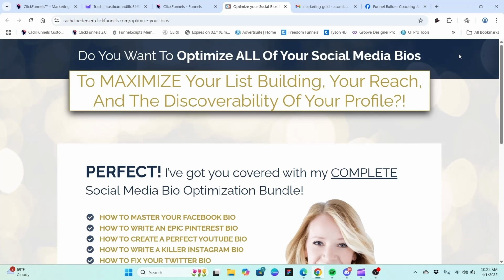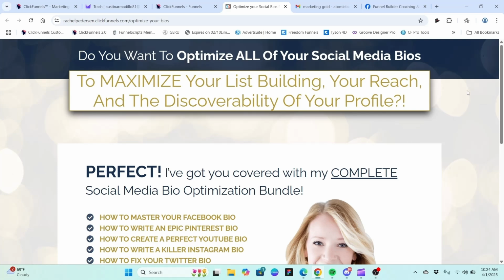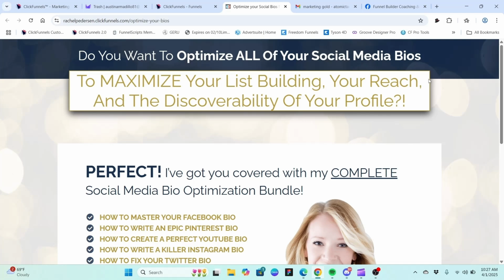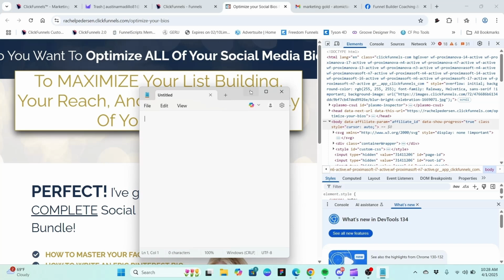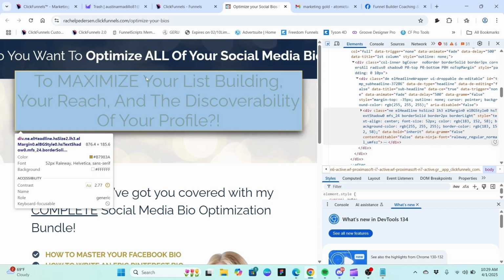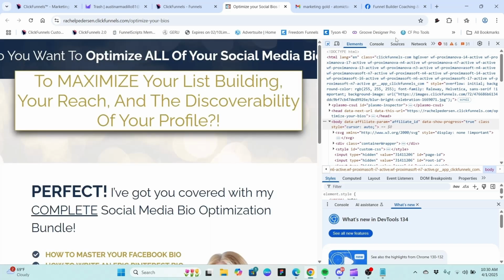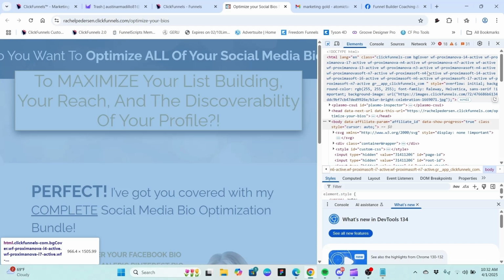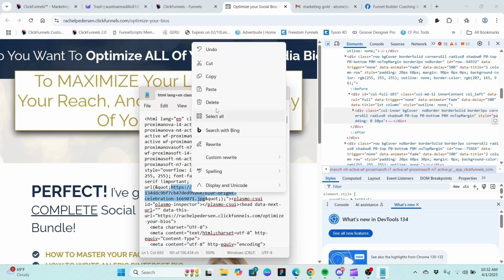How To Extract A Background Picture From A Website (Works On Any Webpage)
Unlock the secret to grabbing those perfect background images you spot while browsing!

Ever found a great background image on a webpage and wanted to save it, but right-clicking doesn’t work? In this step-by-step tutorial, I’ll show you how to extract a background image from any webpage using the Windows Developer Tool—no extra software needed!

You'll learn:
✅ How to inspect webpage elements
✅ Where to find background images in the page's source code
✅ How to extract image URLs

Stop wondering "how did they get that perfect background?" This is the same technique I use when building high-converting sales funnels and landing pages for clients. This is a must-know trick for designers, marketers, and anyone who needs high-quality visuals for inspiration or projects!

Windows Developer Tool

The Rachel Pedersen webpage shown in this video was built with ClickFunnels. Get a 14-day trial and learn why top marketers use ClickFunnels.